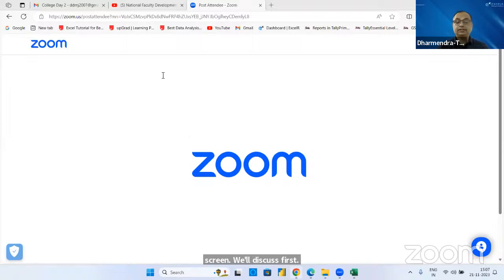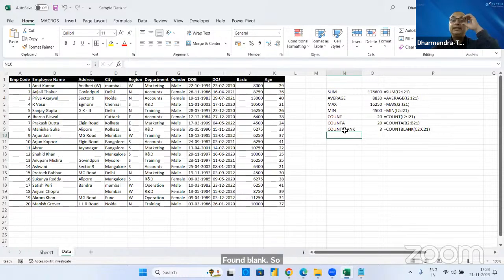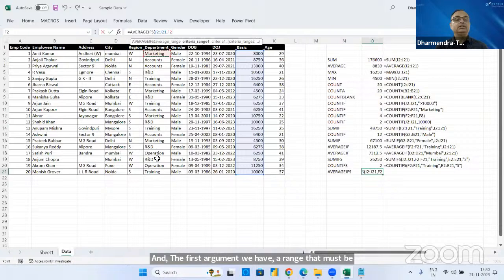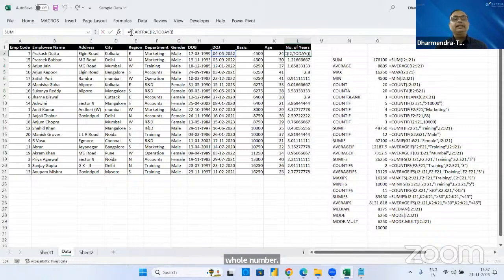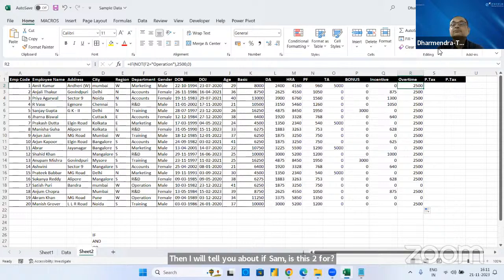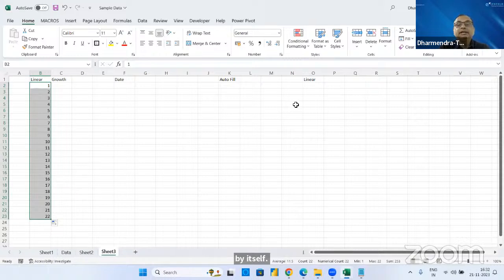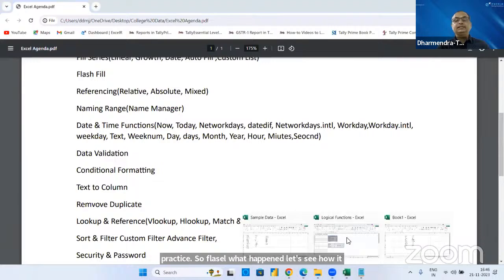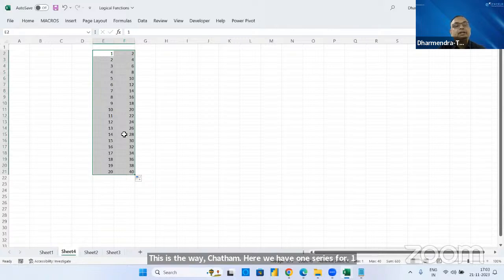National Faculty Development Program on Data Analytics with Excel : Basics to Advanced - Day 2